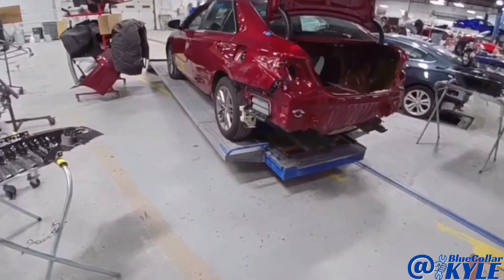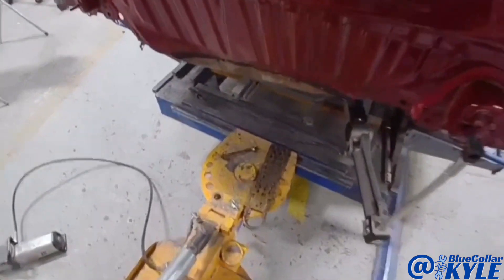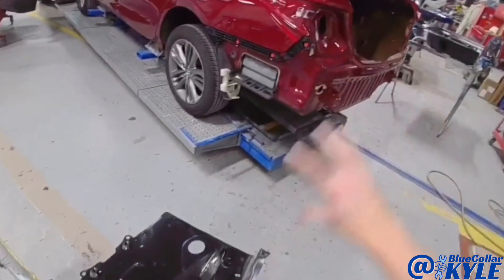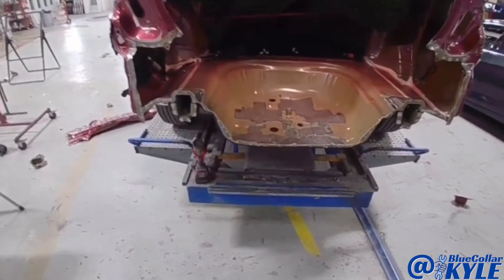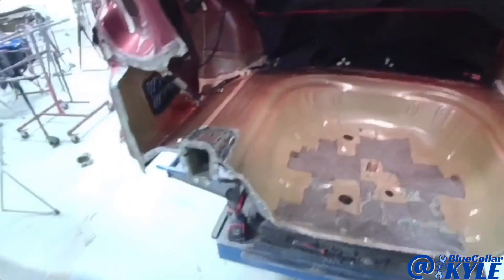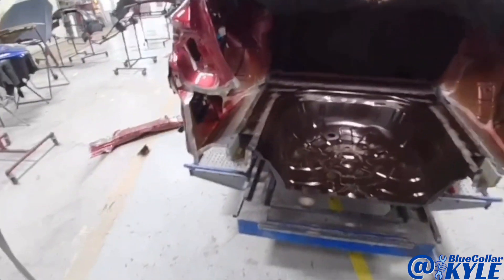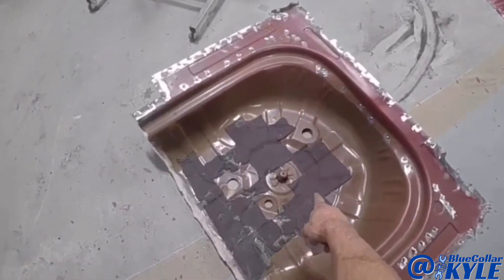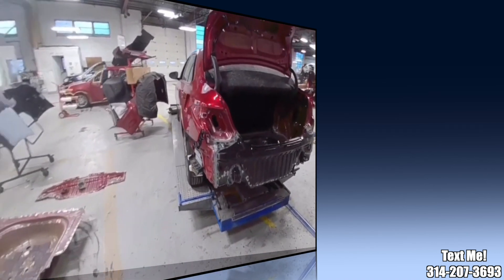Dissecting A Toyota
This Toyota Camry got hit down low in the rear and it destroyed the rear body panel and the trunk floor.  Check out how I cut it apart and weld a new trunk floor and back panel in.